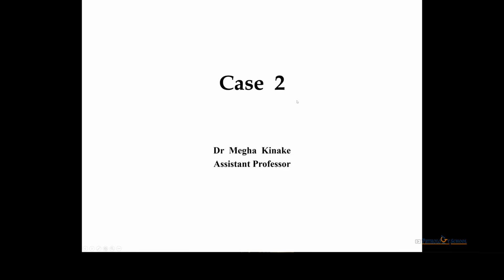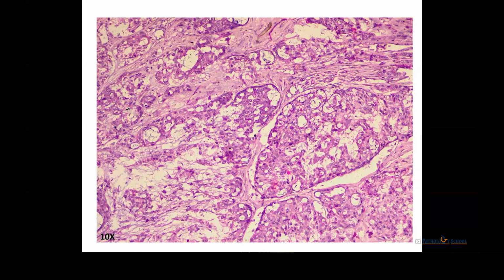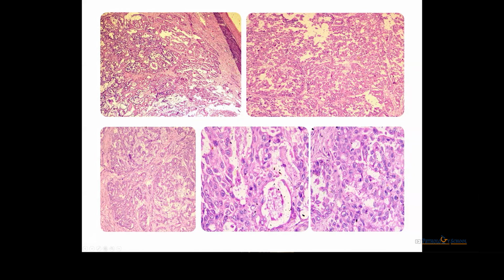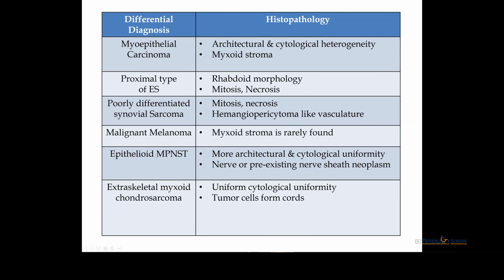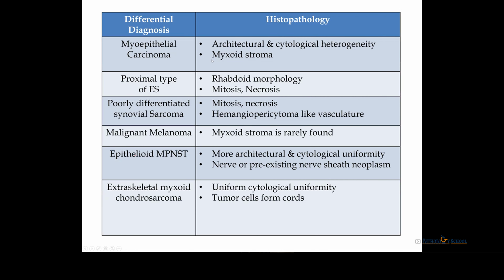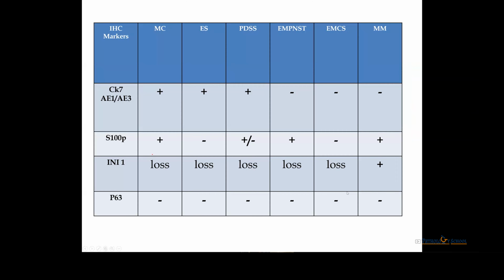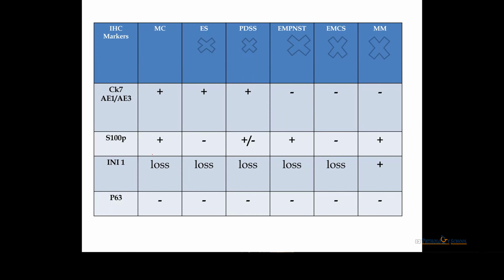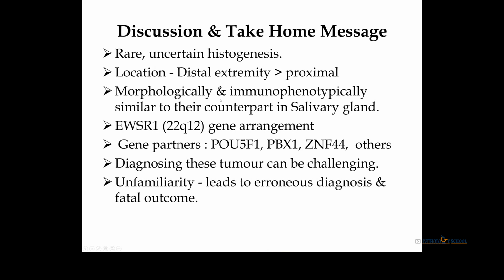Case 2 Senior Surgical Histopathology Meeting - Dr Megha Kinake